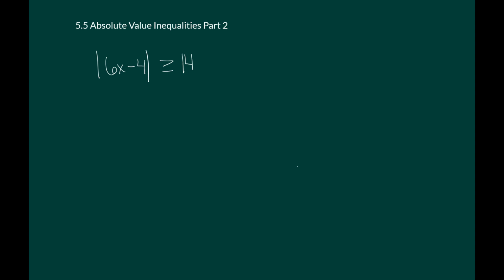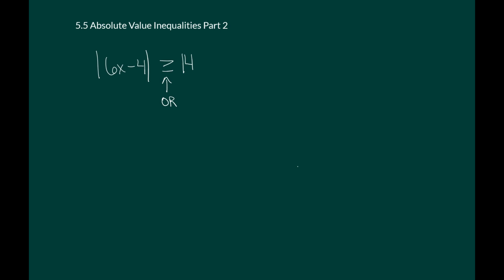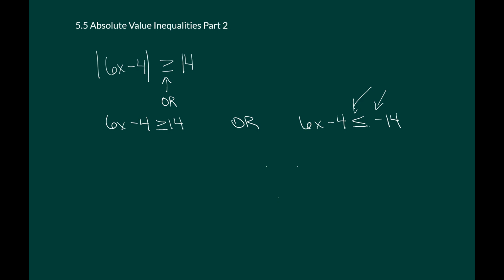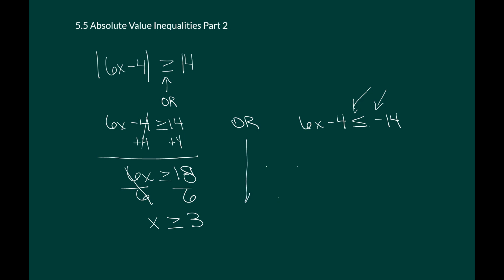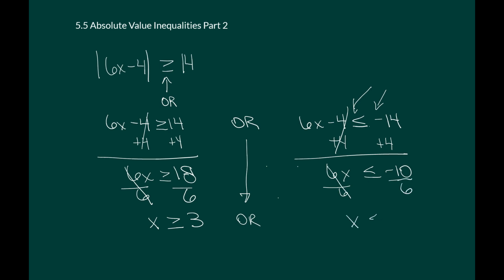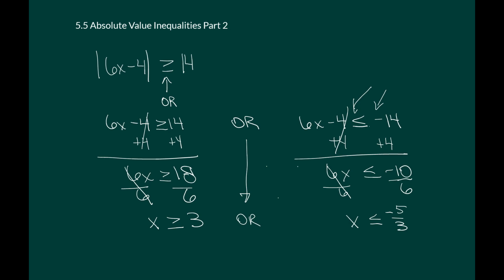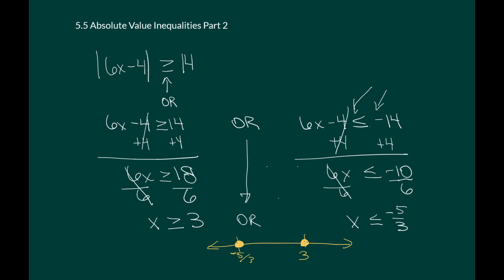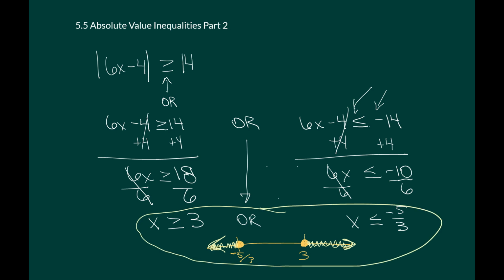Absolute Value Inequalities Part 2